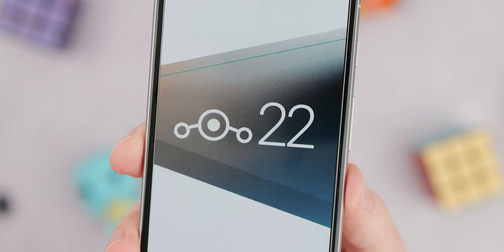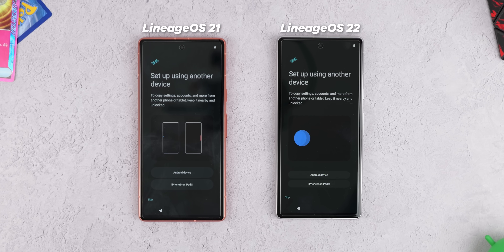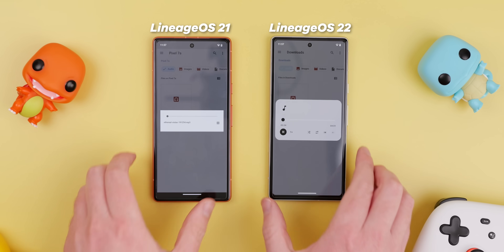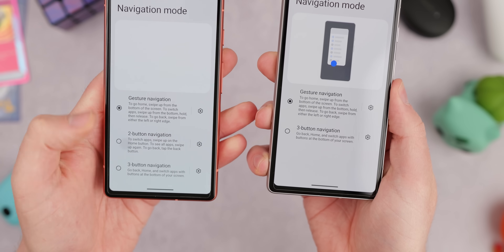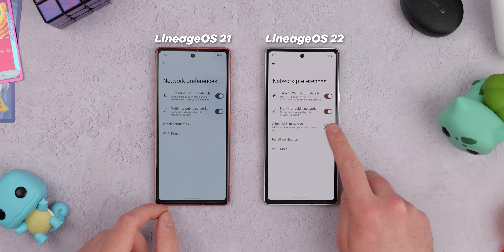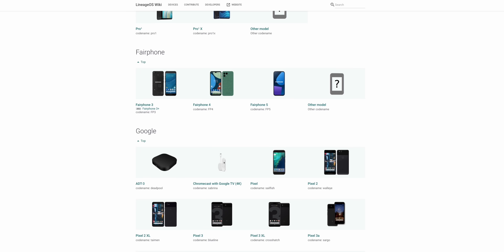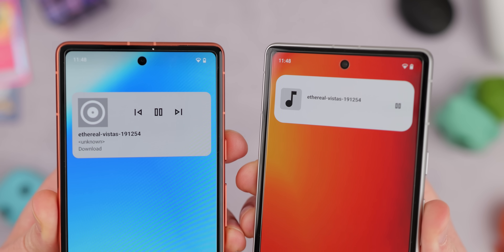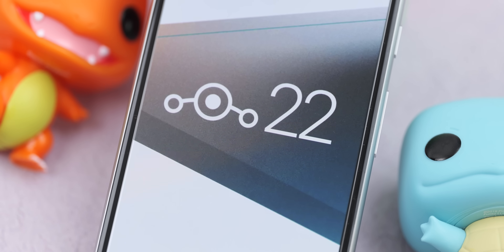LineageOS 22 review | The ONLY sustainable ROM.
You can get more years out of your phone? Sign us up!